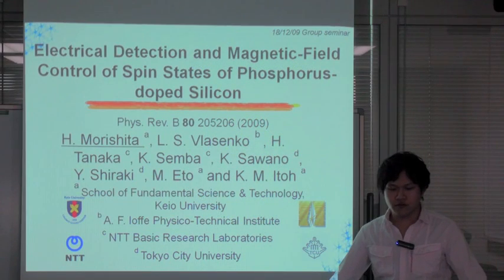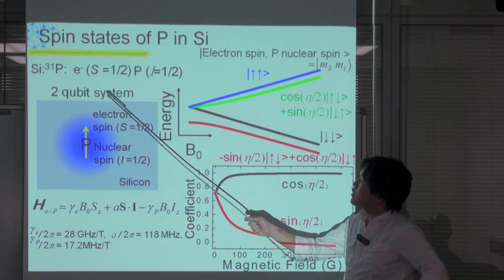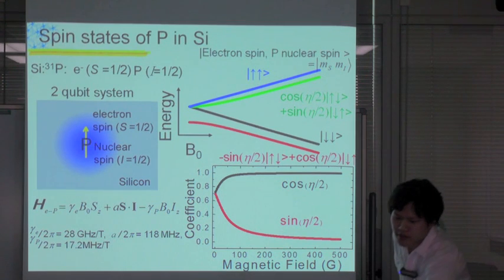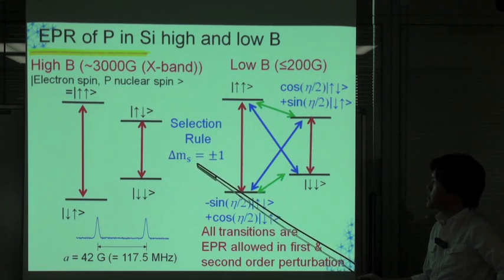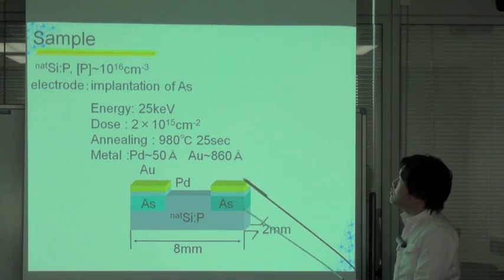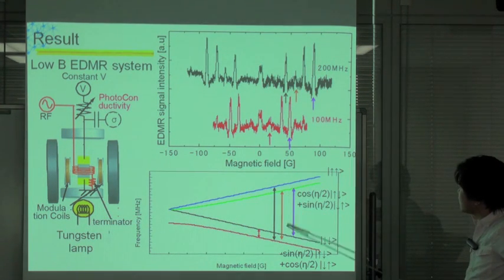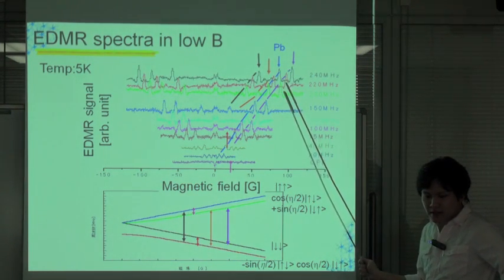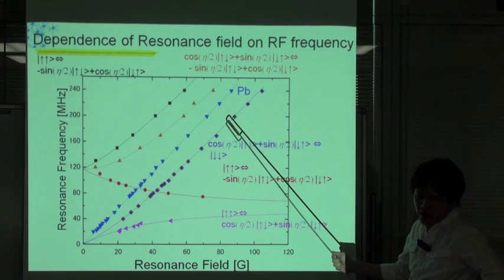Electrical Detection and Magnetic-Field Control of Spin States of Phosphorus-doped Silicon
A presentation entitled " Electrical Detection and Magnetic-Field Control of Spin States of Phosphorus-doped Silicon" by Hiroki Morishita  from the Graduate School of Science and Technology at Keio University.